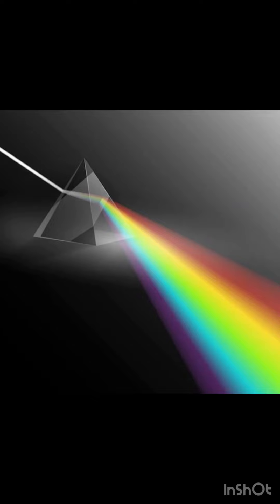Is there any difference between the colours produced by a prism and a soap bubble?